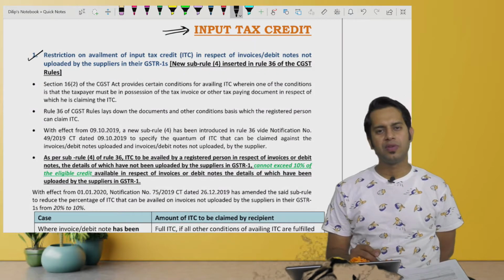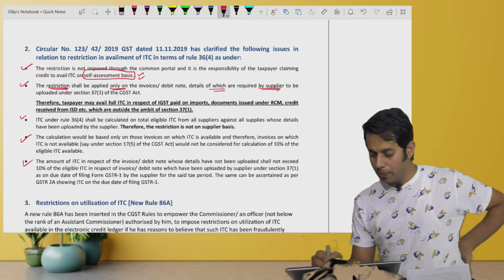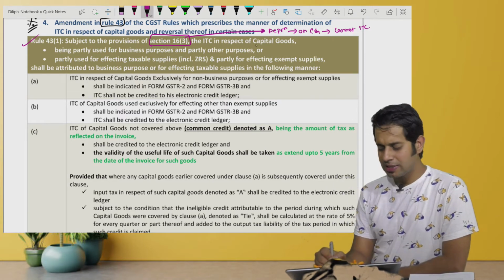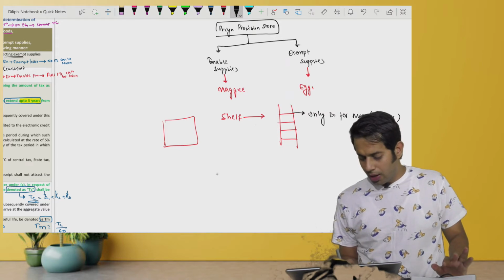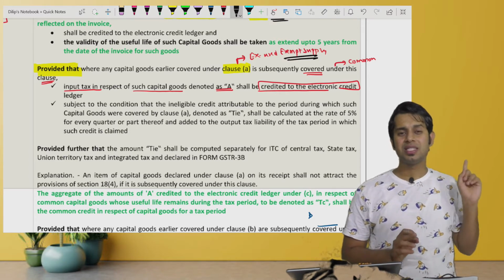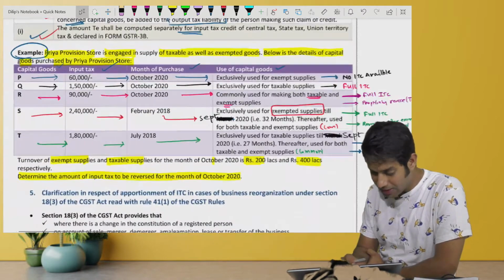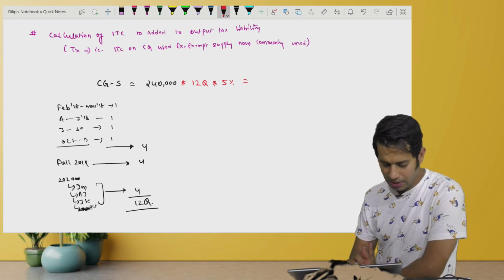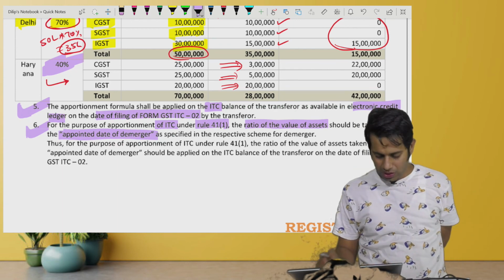GST Amendment for Nov/Dec 2020 Examination - Part 2 ITC ( CA CS CMA )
Hello Friends,
In this video I have covered amendments applicable Nov/Dec 2020 of CGST Act, 2017 on topic of Input Tax Credit.